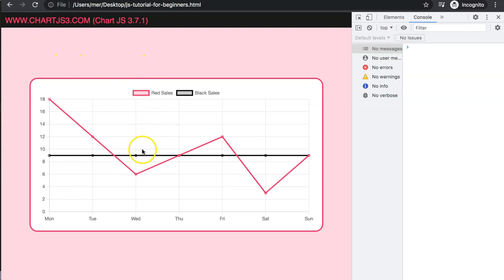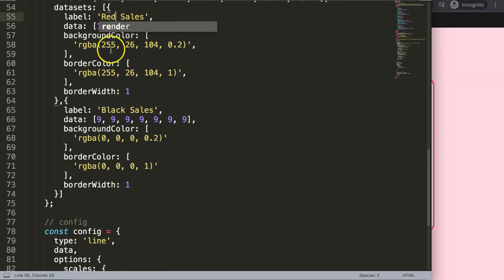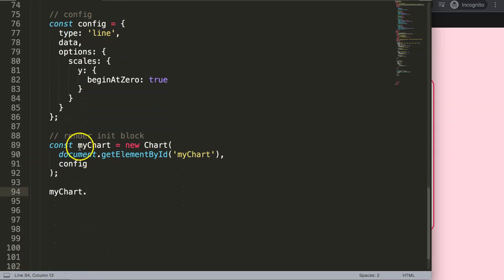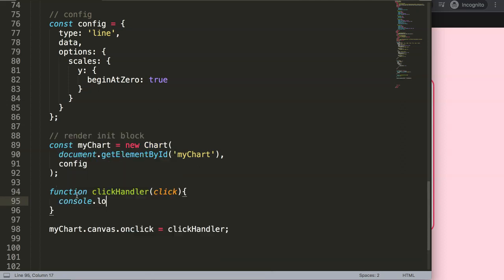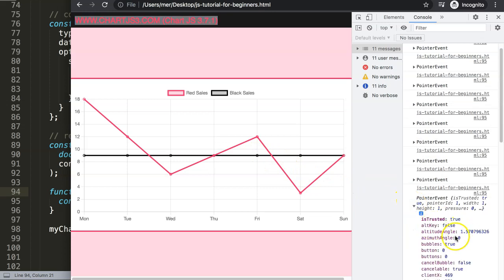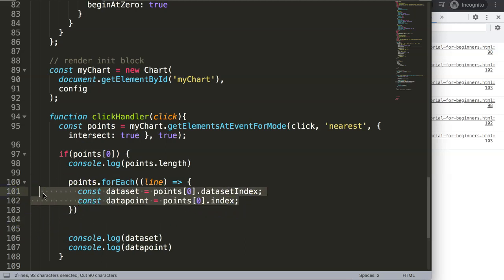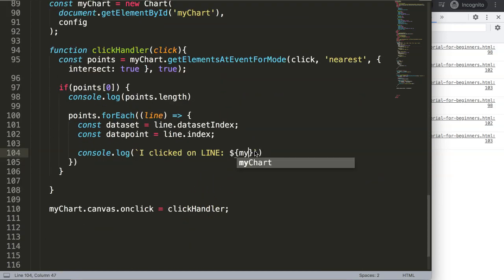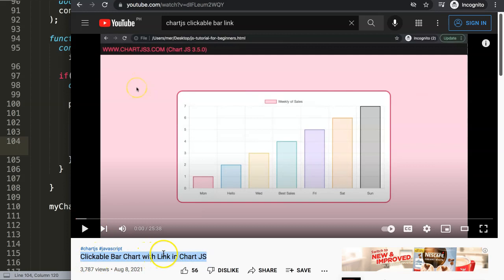How to Track Which Line and Data Point has Been Clicked in Chart JS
In this video we will explore how to track which line and data point has been clicked in chart js. Chart.js has a special build in API that can quickly track on which data point we clicked and the connecting line.

To do this we need to make the canvas respond to our clicks and understand what the coordinates are. The build in function makes it easier for us in finding which element we clicked on.

This is part of the Chartjs Viewers Question series. Where we answer viewer questions. This question was asked by one of our viewers. A special thank you to Dylan Schaunaman for asking the question

▬ Materials/References  ▬▬▬▬▬▬▬▬▬▬

Chart JS Dashboard Series:
👍 Most Liked Video Series:

▬ About Us  ▬▬▬▬▬▬▬▬▬▬▬▬